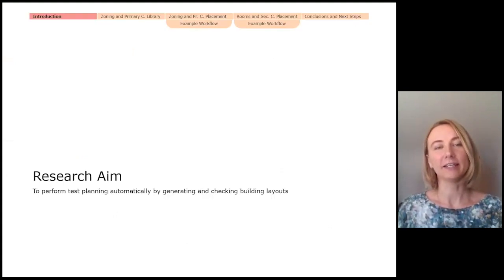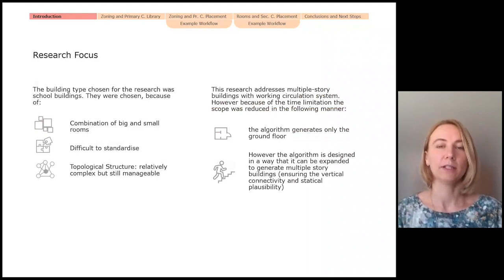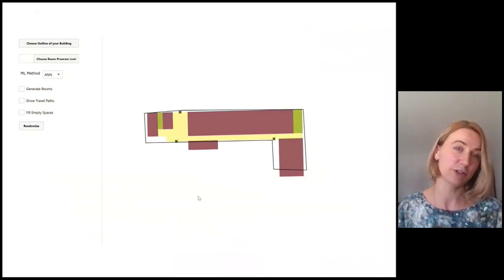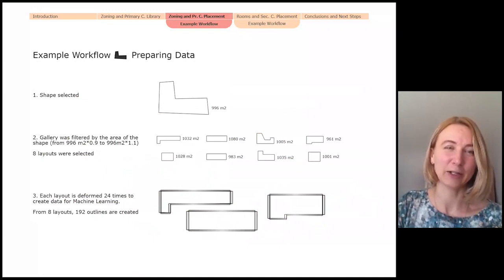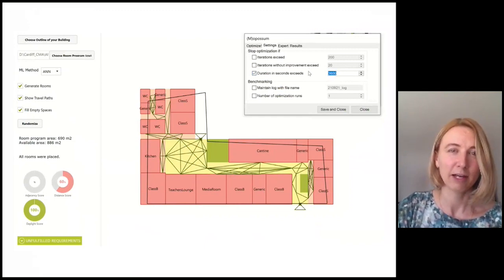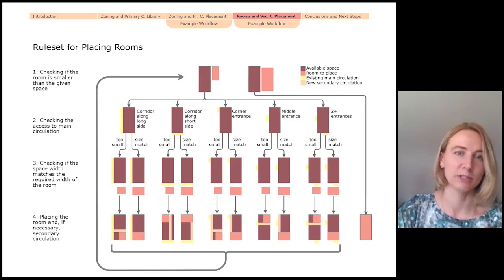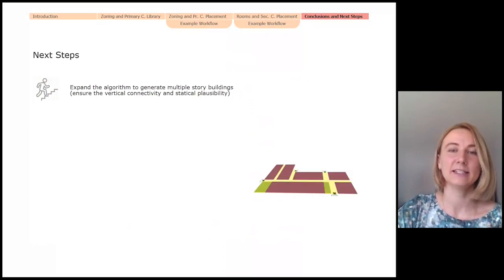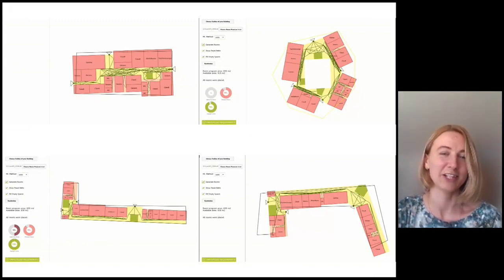Session 4 2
Daiva Marcinkeviviute; Wassim Jabi:"Plausible Layout Generation Using Machine Learning, Evolutionary Optimisation and Parametric Methods"